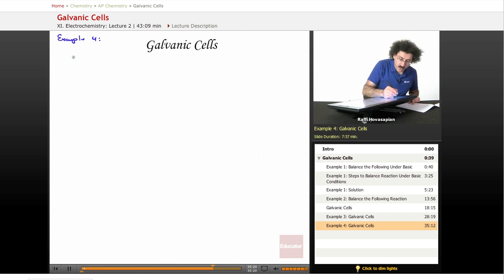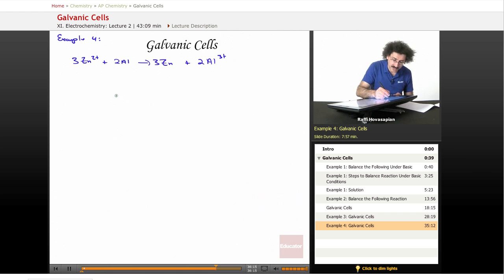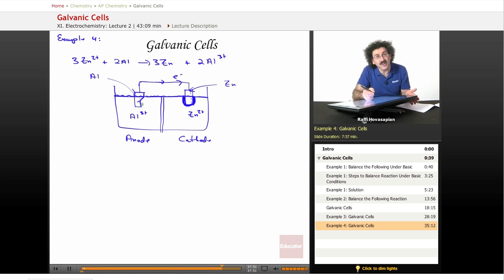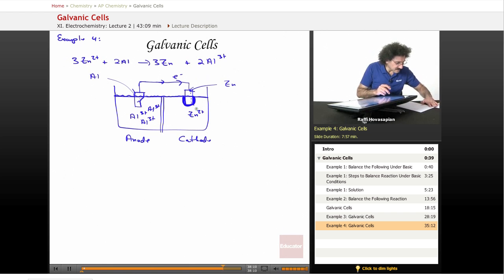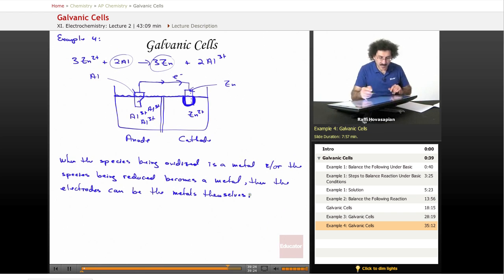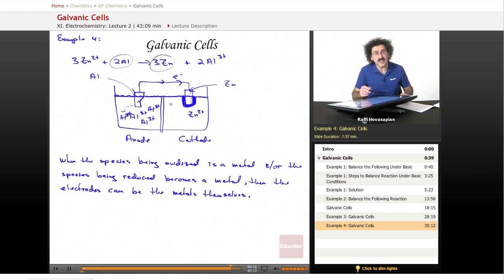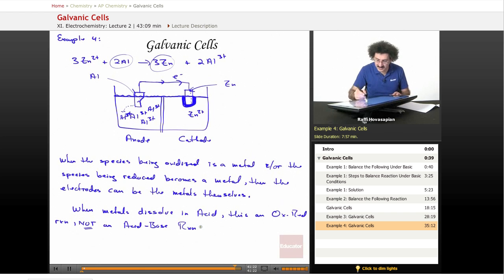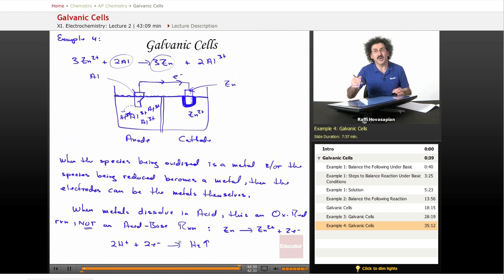"Galvanic Cells" | AP Chemistry with Educator.com